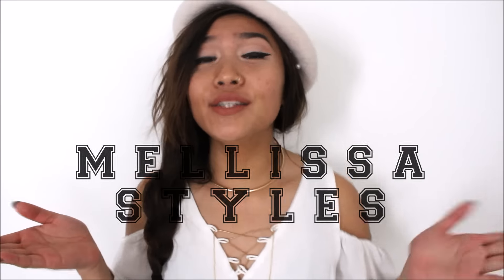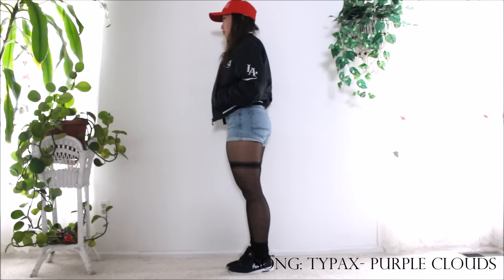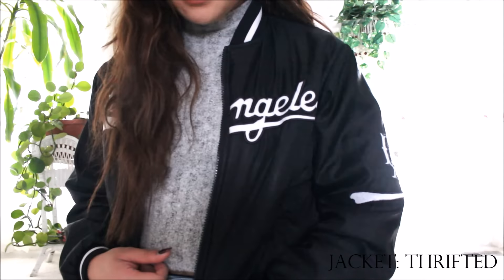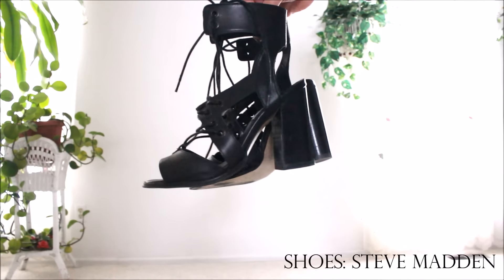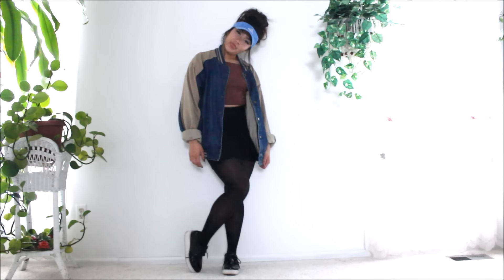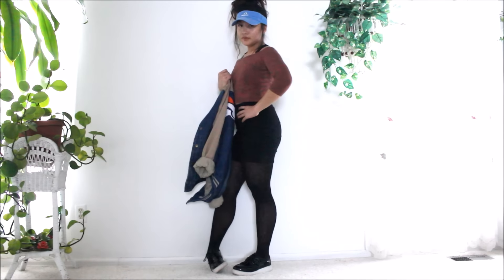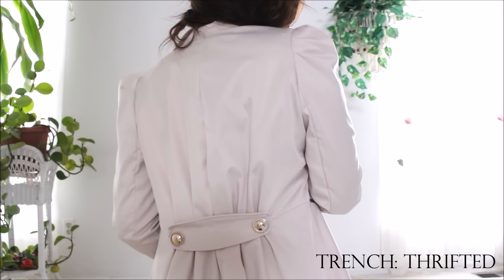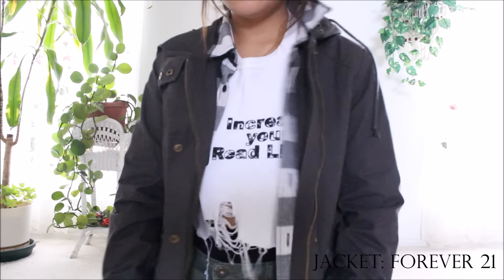Melissa Styles: Tights w. Shoes- Part 1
You ask, we deliver! Here is another request. Hopefully it wasn't too similar to last week's video.